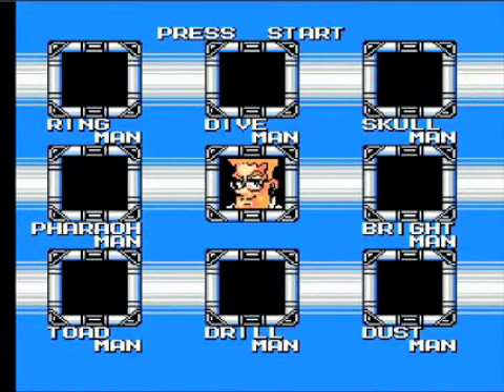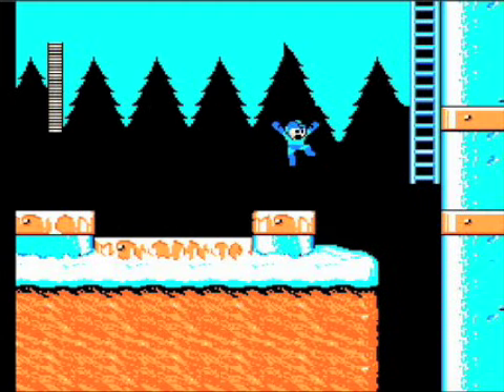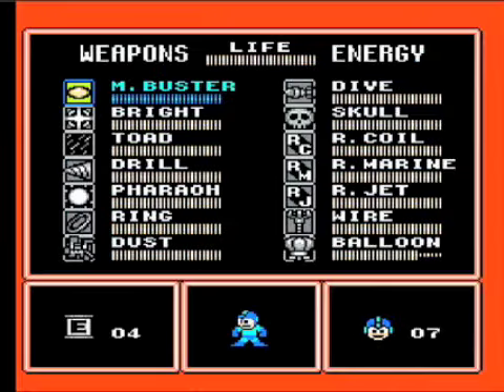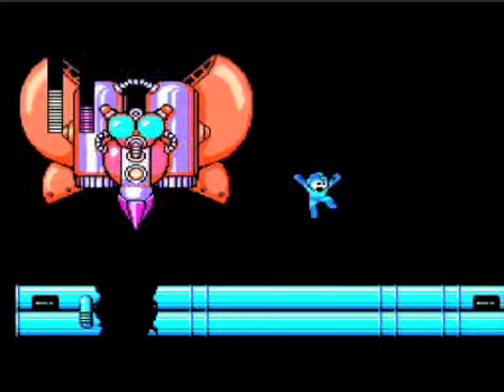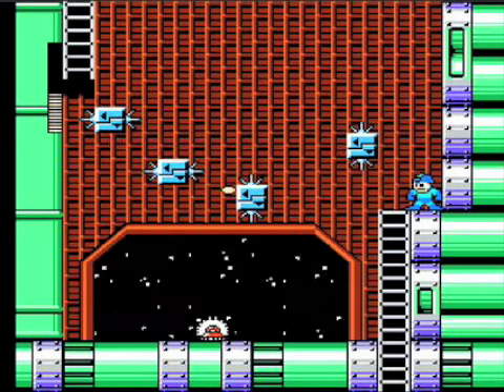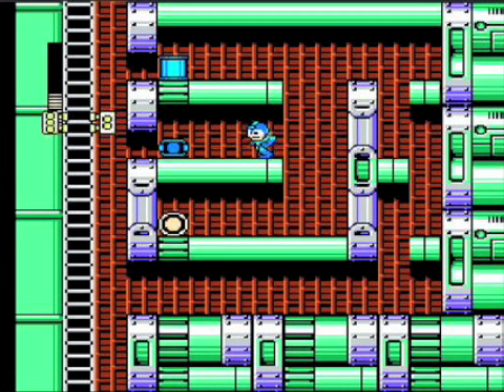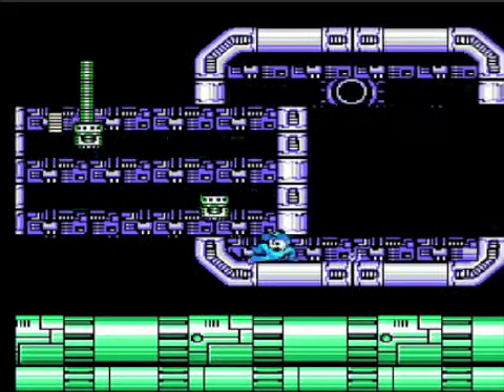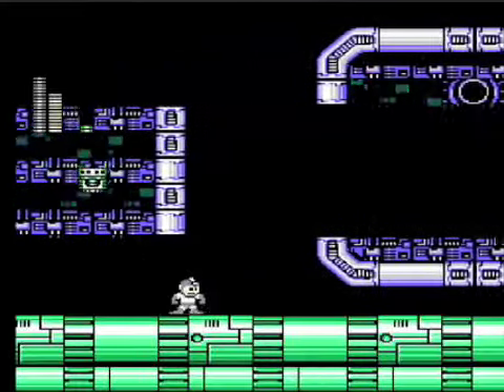Let's Play Mega Man IV, Part 5-Dr. Cossack Stages 1 & 2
In this episode we start the first two stages of Dr. Cossack's Castle.